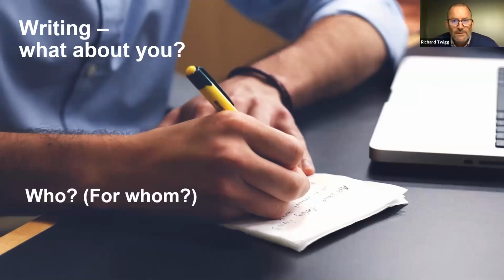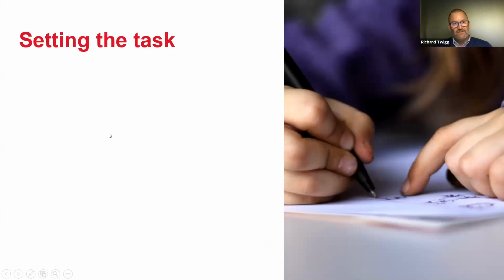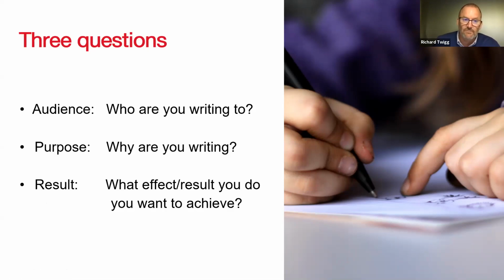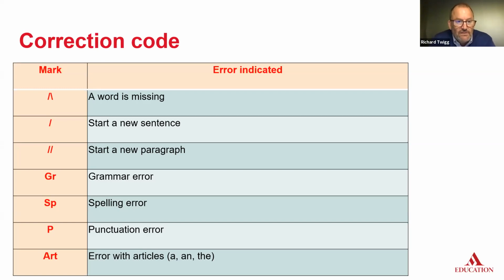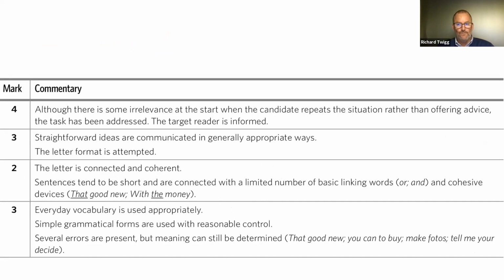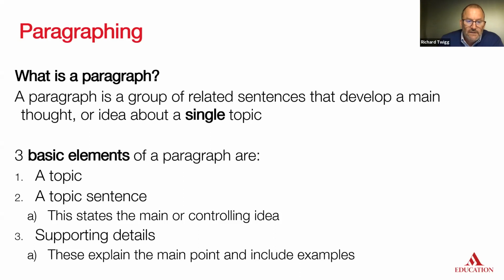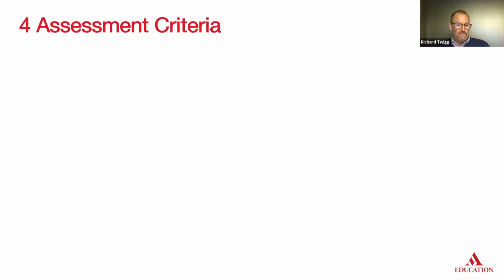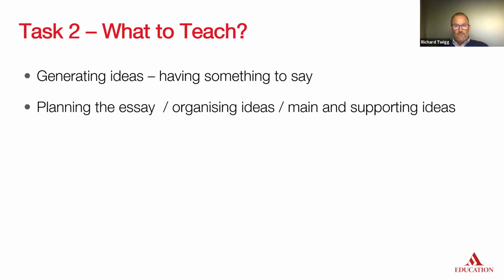Webinar - Teaching and assessing writing at B1 and B2 levels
AREA LINGUE | Richard Twigg

Writing in English is probably the weakest skill in Italy. In order to communicate in any language we need to be able to write emails, letters, messages, stories and essays. With this in mind, in this session we will look at ways of teaching and assisting students with this “forgottten skill”.

Richard Twigg is a freelance teacher and teacher trainer with 20 years teaching experience and he has been in EFL since 2005. Until recently he was Director/Academic Director at International House Milan, and he has taught in the U.K. and was the Director of Studies of IH Malta, where he completed his DELTA in 2007. Richard set up and managed the IDP IELTS test centre in Milan for both the paper-based and computer delivered tests